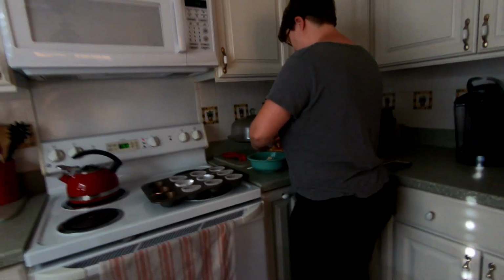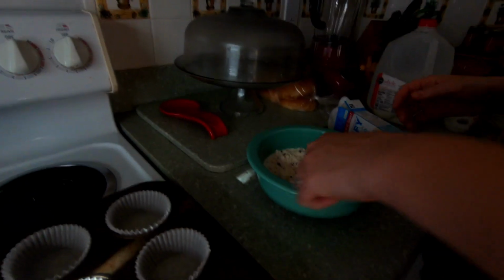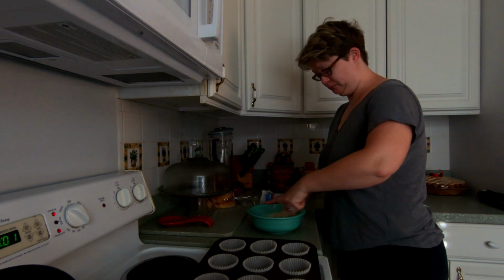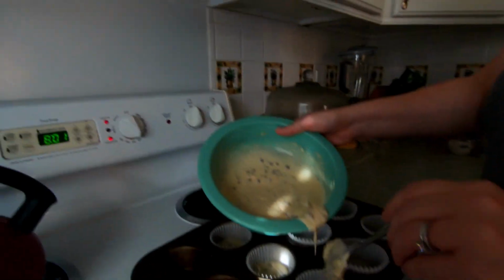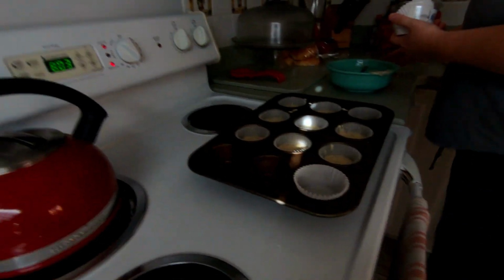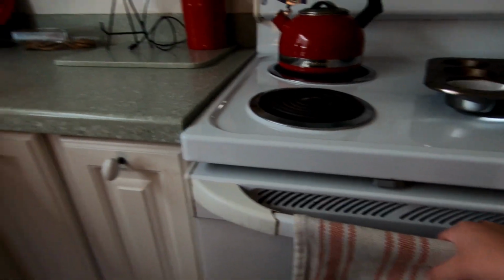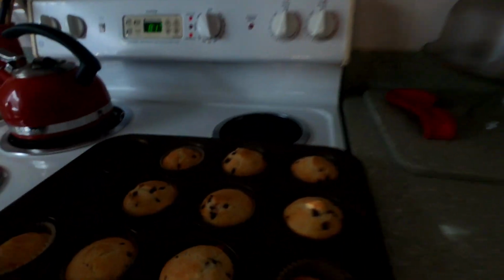Muffin Tutorial | Tutorial for Babies | Parker Latham Kids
This tutorial will show us making muffins. My favorite kind is blueberry muffins. Sometimes we make them for something special.